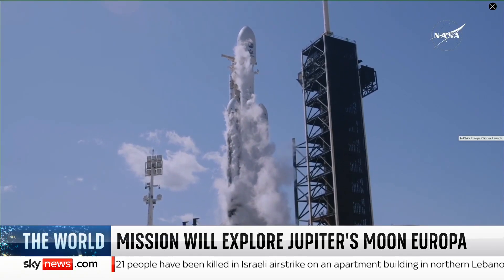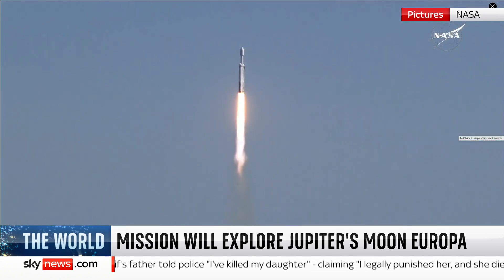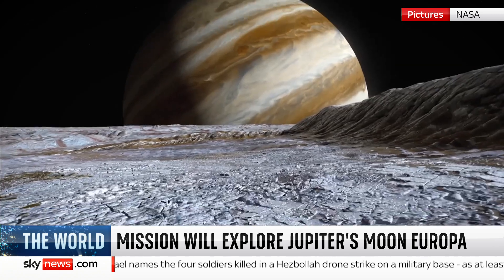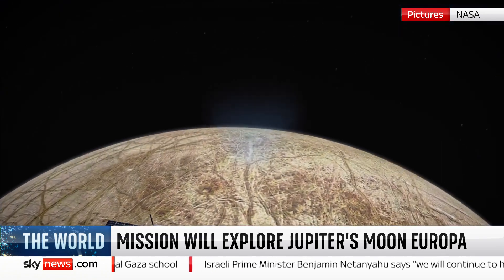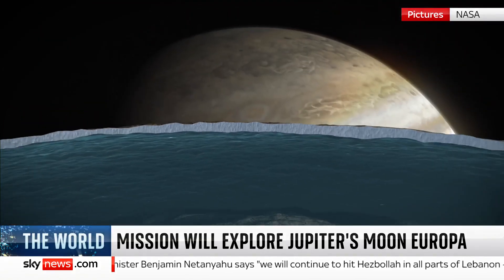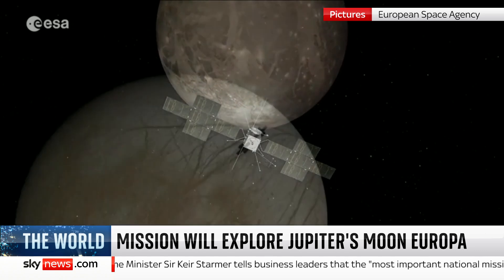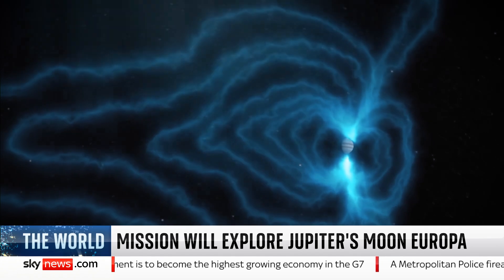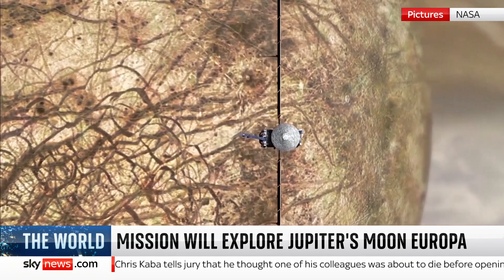Europa Clipper: NASA spacecraft blasts off to find out if Jupiter moon can support life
A NASA spacecraft has launched from Florida on a mission to establish whether Jupiter's icy moon Europa could support life.

The craft, called Europa Clipper, was on a SpaceX Falcon Heavy rocket which blasted off from the Kennedy Space Center in Cape Canaveral.

The mission's main scientific goal is to establish whether there are places below the surface of the moon that can support life.

For analysis of world events, tap here for The World With Richard Engel and Yalda Hakim